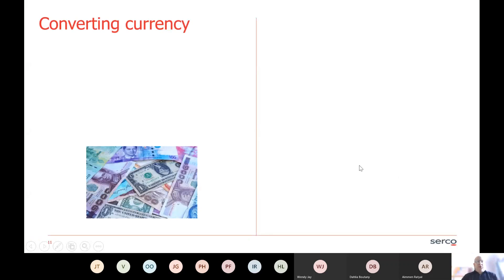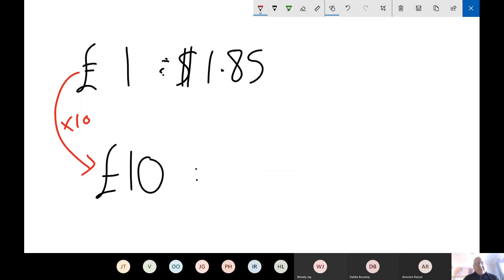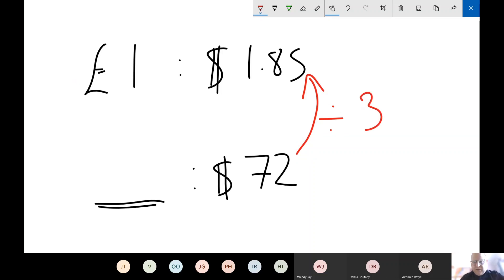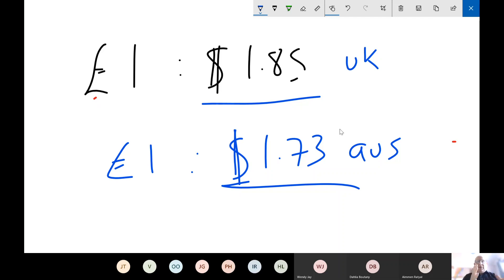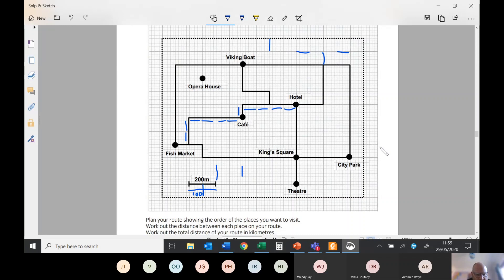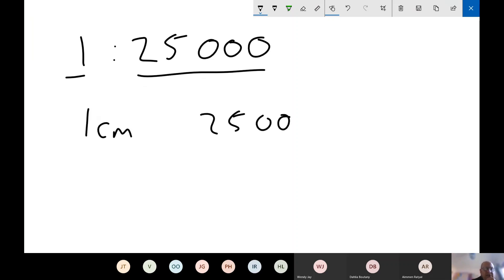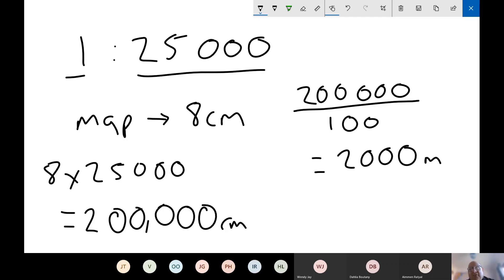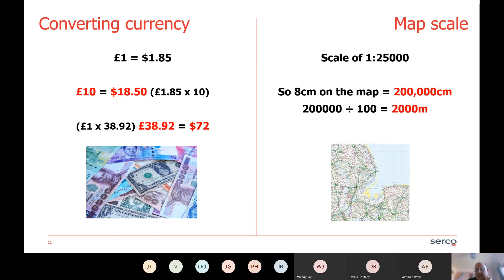Functional Skills Maths: Conversion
Recorded webinar discussing Conversion (particularly currency and maps) relating to L2 maths Functional Skills.